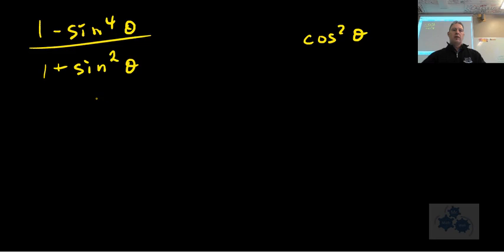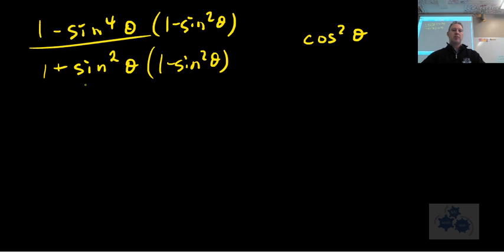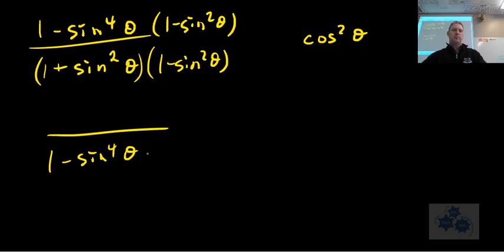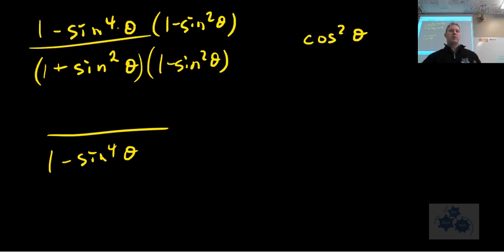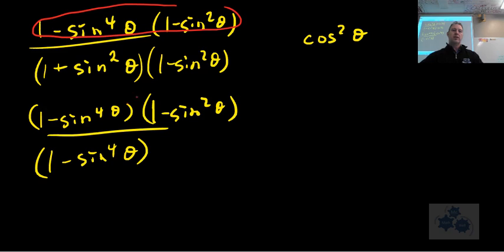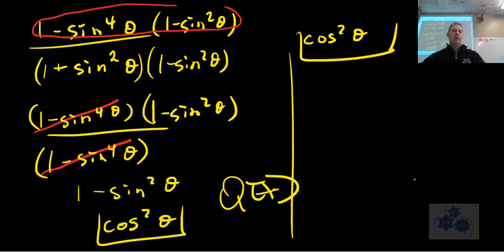PC 30 6.3 Proving Identities Example #5